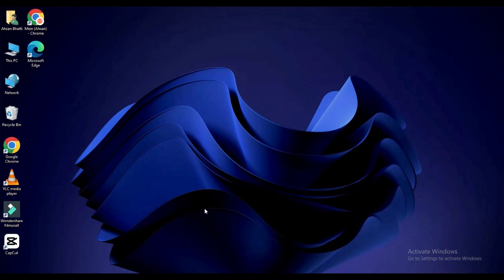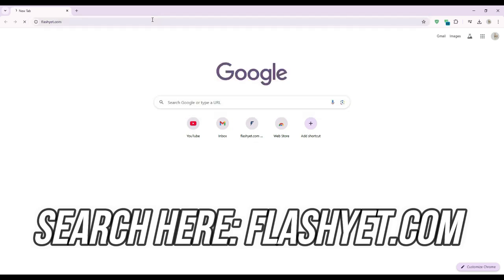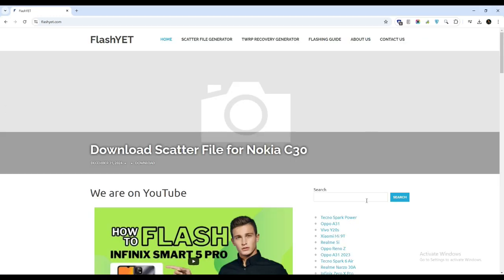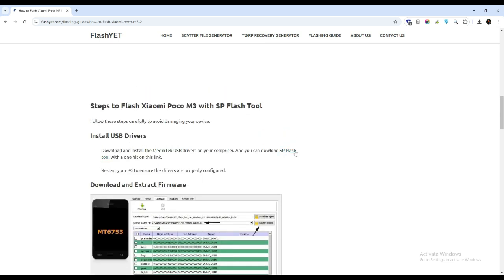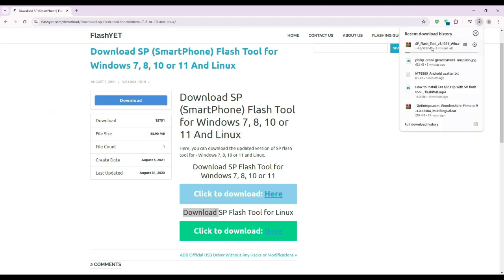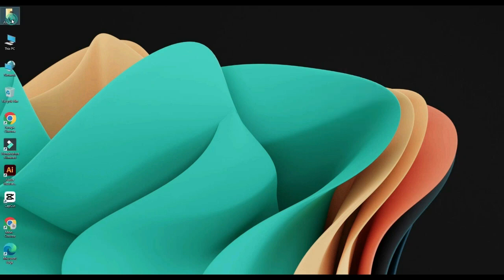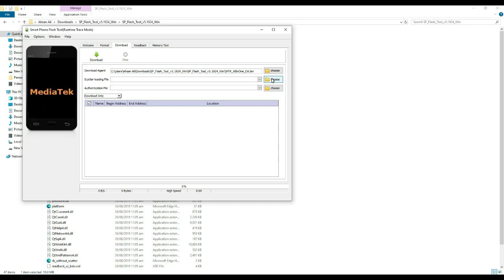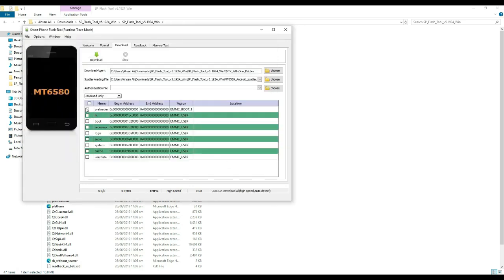The Surprising Truth About Poco M3 Flash File Nobody Tells You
Photography EXPERT Reveals iPhone vs Poco M3 Secrets!

The Surprising Truth About Poco M3's Camera Nobody Tells You

Top 5 Essential Features Every Photographer Needs in 2024 to Beat Poco M3 and iPhone!

Want FAST Poco M3 Flashing? Watch This SP Flash Tool Tutorial Now!
FLASH Poco M3 Secrets NO ONE Tells You!
Get Ahead with Poco M3 Flashing SECRETS of the PROS!

SP Flash Tool MASTER Reveals FAST Poco M3 Flashing Secrets!

The WORST Flashing Mistakes You're Making with Your Poco M3!

Don't FLASH Your Poco M3 WRONG!

From Novice to PRO Flasher How I Mastered Poco M3 in 24 Hours!

What's Hiding in Your Poco M3 Flash File?

Are You FLASHING Your Poco M3 to DEATH?

Poco M3 vs Google Pixel: Which One Flashes Faster?

Why Flashing Your Poco M3 is a Game Changer?
30 Minutes to REVIVE Your Dead Poco M3 Phone!
Incredible 30-Minute Poco M3 Phone Rescue Mission!

Poco M3 Flashing Secrets You Never Knew EXISTED!

Poco M3 Scatter File Secrets Revealed!
Want to UNLOCK Your Poco M3's Full Potential? Watch This Now!
THE FASTEST Way to Flash Poco M3 with SP Flash Tool Today!
Avoid These Common Poco M3 Flashing Mistakes!

Flash File Hacks That Actually Work for Poco M3 Owners!
Poco M3 Flash File Secrets Exposed You Won't Believe What I Found!

We Tried 5 Poco M3 Flash File Hacks and Here's What's Best!
The 7-Day Flash File Challenge That Changed My Poco M3 Forever

What Happens When You Run Poco M3 Flash File for 7 DAYS Straight?

I Spent 7 DAYS with Poco M3 Flash File and Got SHOCKING Results!
What's the REAL Difference Between Poco M3 Flash File and Samsung?s
Get Your Poco M3 Flashed in Minutes with This Easy Trick!
I Discovered a Shocking SECRET in My Poco M3 Flash File!
PS5 vs Poco M3 Which is the FASTEST for Mobile Gaming?
Master Poco M3 Scatter File Secrets in RECORD TIME!

How to Flash Poco M3? | Poco M3 Flash File | Poco M3 Scatter File

The REAL Difference Between Poco M3 and PS5 for GAMERS
Poco M3 Takes on PS5 in EPIC Performance Showdown
STOP Ignoring Your Poco M3 Flash File You Won't Believe What's Inside
What's the BIGGEST Poco M3 Flashing Mistake You're Making?

In this video I will tell you about flashing of Poco M3 so watch complete video and like then once share. Flashing guide with sp flash tool by connecting your mobile with pc.

By watching this tutorial you can also flash the Poco M3.

1. We can flash to android stock Rom
2. Easliy Flash custom ROM for Poco M33. Application for fixing bricked or unbrick device
4. Easy to read, write parameters
5. We can erasing, formatting data and reset your MTC based devices as Poco M3

1. You will have Pc or have Laptop
2. You need USB data cable for the device
3. Drivers download (MediaTek USB-VCOM drivers)
4. Download Scatter file and files to be flashed
5. Note Backup the device
6. SP Flash Tool Download

Poco M3 custom rom XDA,
Poco M3 firmware,
Poco M3 (aristotle),
Poco M3 update support,
Poco M3 Hyper OS update,
Poco M3 latest update,
Poco M3 HyperOS download,